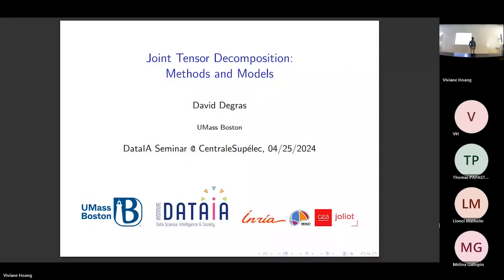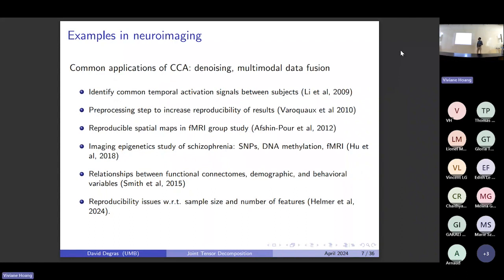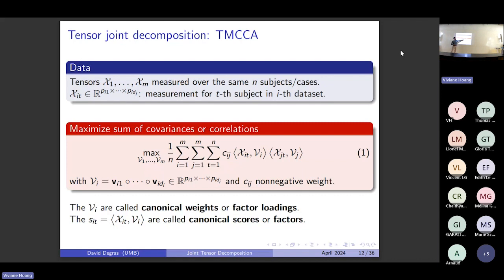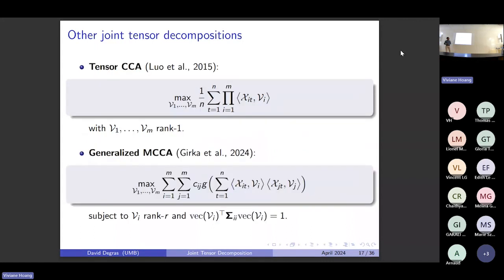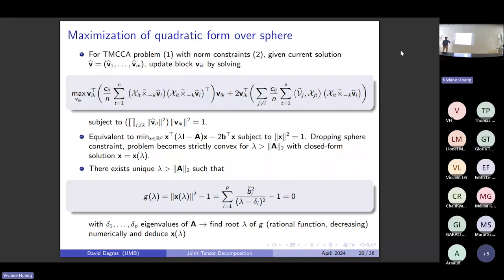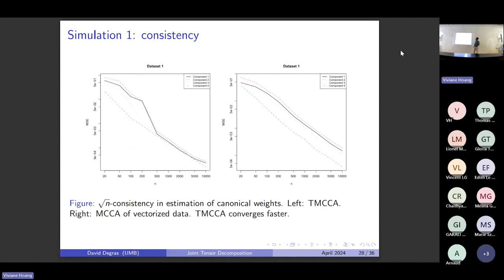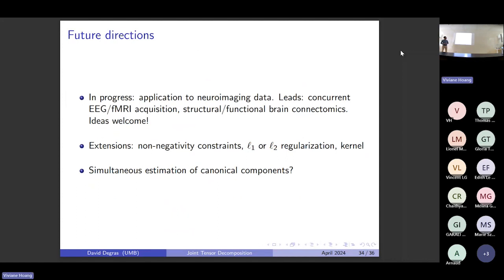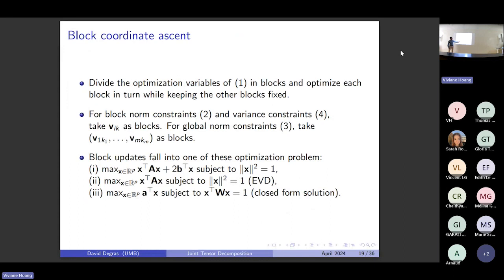Séminaire DATAIA | David Degras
On April 25th, 2024, we were delighted to welcome David Degras (University of Massachusetts, Boston, USA) and invited professor at MIND team (Inria & CEA Saclay) on the theme : « Joint Tensor Decomposition: Methods and Models ».